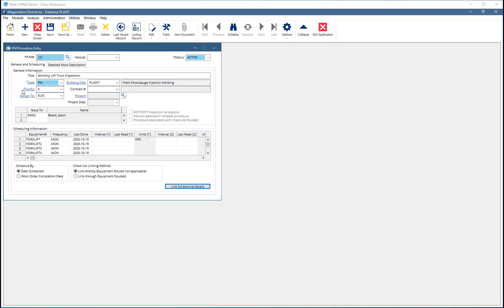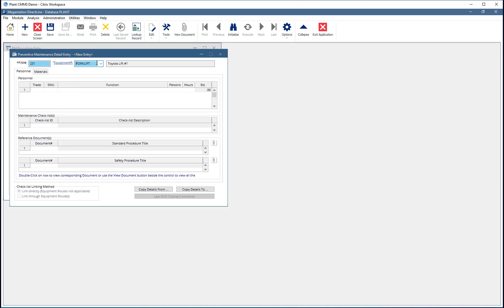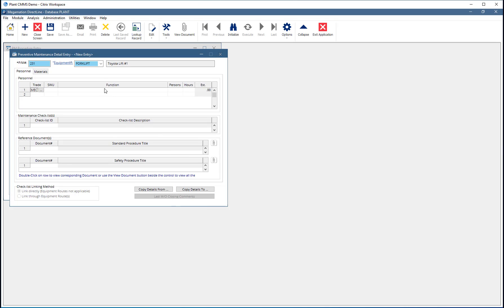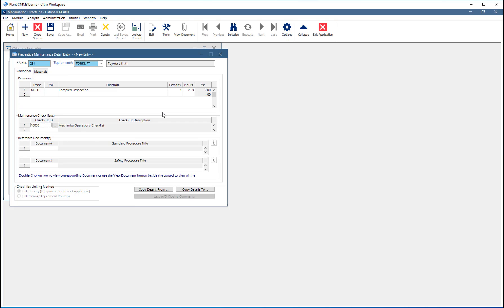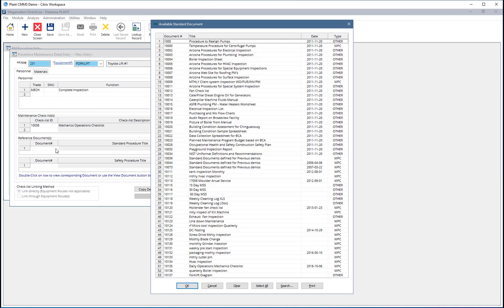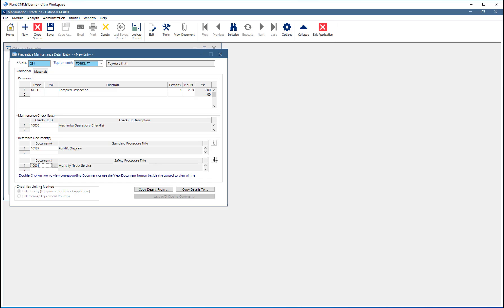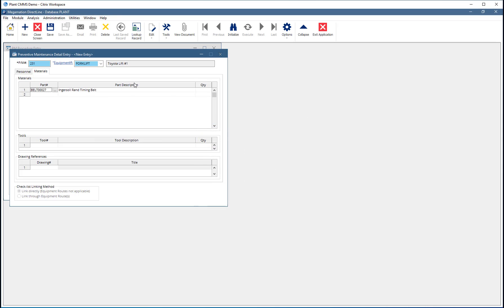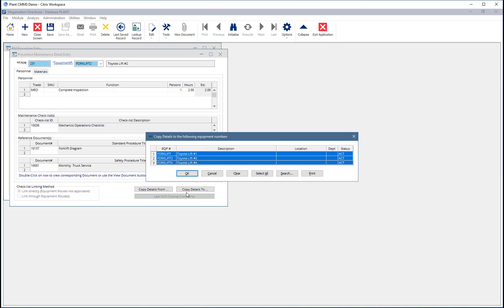PM Detail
Adding details such as Checklists, Planned hours and documents to PM Entries